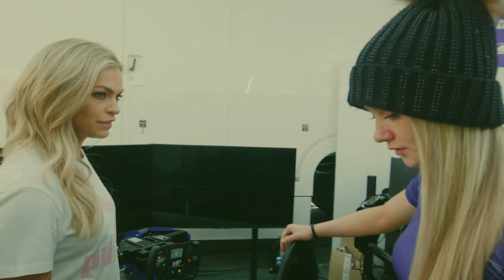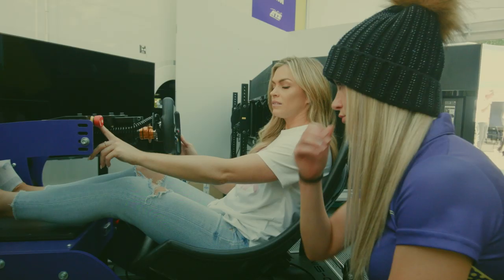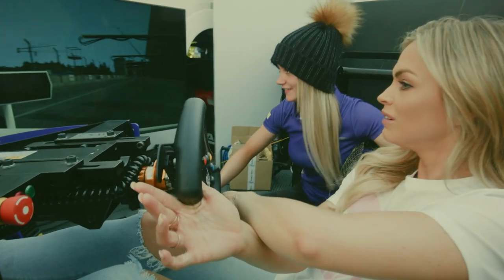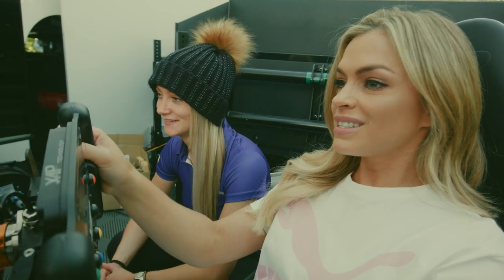W Series Sim Sessions with Jessica Hawkins and Miss Emma Walsh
The W Series drivers use our simulators on a regular basis, not only to hone their race craft, but to learn new circuits and develop the setup for their cars.

It may look fun, but it takes more skill and pedal power than you may think.

Here Brit driver, Jessica Hawkins coaches vlogger and influencer, Miss Emma Walsh on a virtual lap of Norisring.

For the latest news, updates and information from W Series, head to our website or follow our official social media channels.